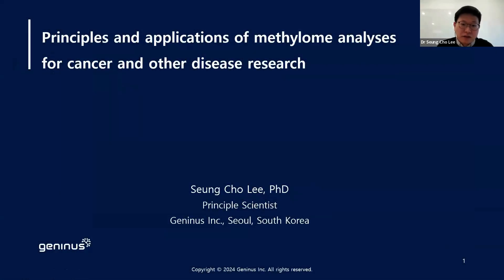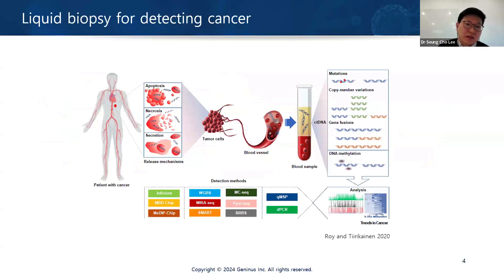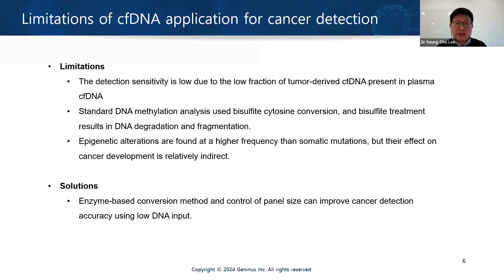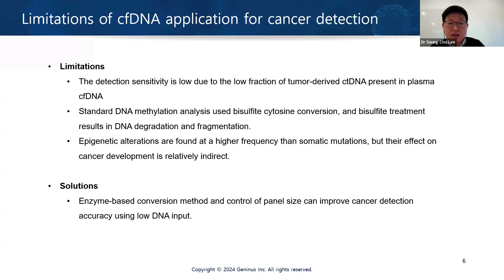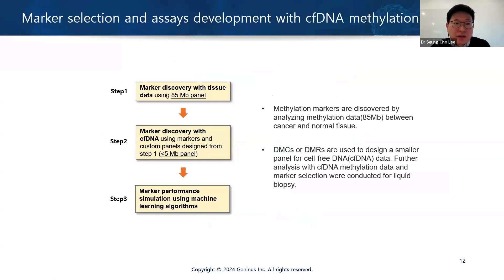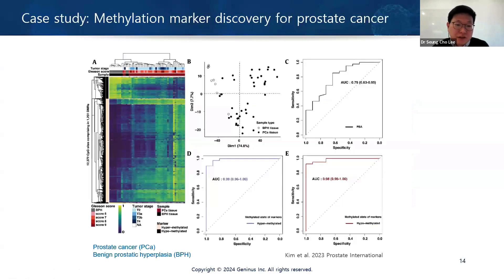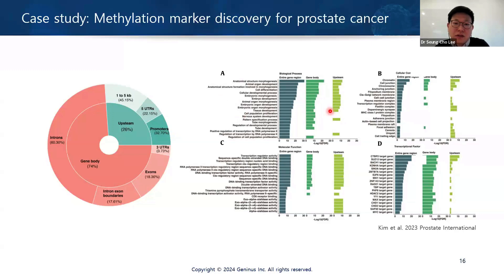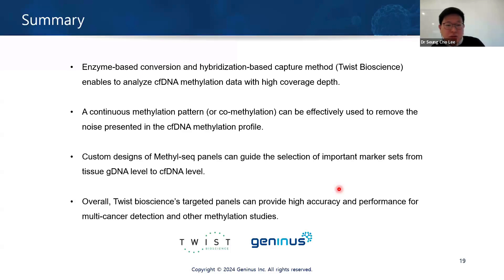Principles and Applications of Methylome Analysis for Cancer and Other Disease Research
Speaker: Seung Cho Lee, Principal Scientist, Geninus Inc., South Korea

Abstract: DNA methylation is one of the key regulatory marks that determine gene expression and the fate of cell differentiation. Each cell type contains a unique pattern of DNA methylation. By analyzing the methylation patterns, cancer cells can also be differentiated from normal tissue cells. Furthermore, biomarkers for cancer malignancy can be analyzed by comparing methylation patterns from different stages. For methylome analysis, bisulfite and enzymatic conversions are typically used to convert methylation data into sequence-based information. Twist human methylome panels are useful for marker discovery from tissue samples, and more targeted sequencing is possible with customized methylome panels. Liquid biopsy requires high-depth sequencing data from cell-free DNA fragments. Applications and advantages of methylome will be discussed during this webinar.